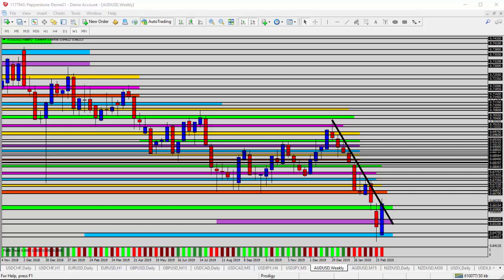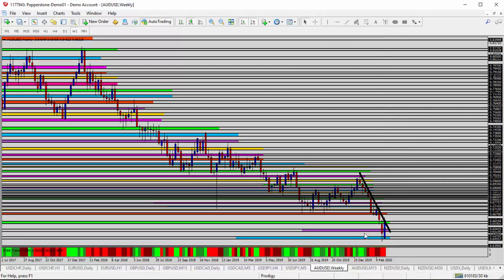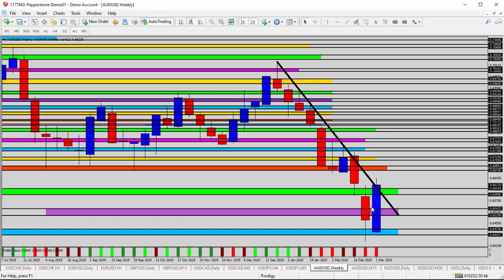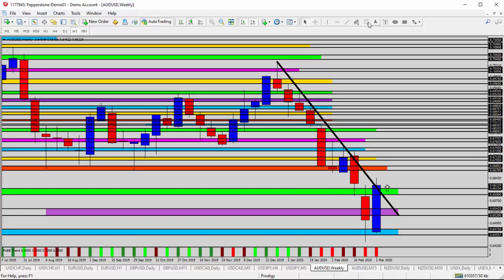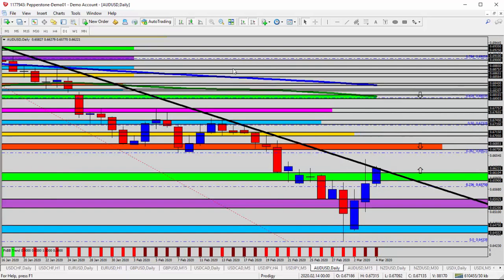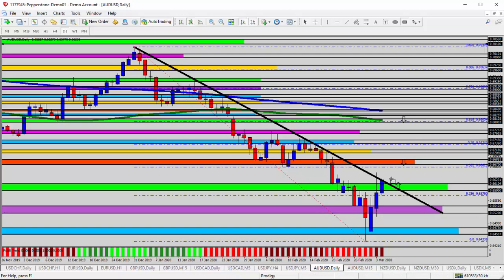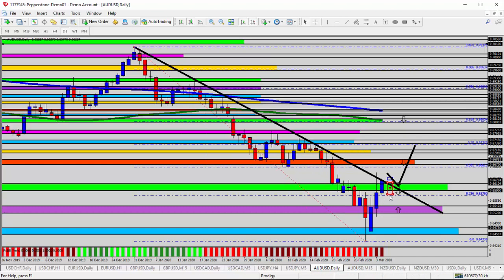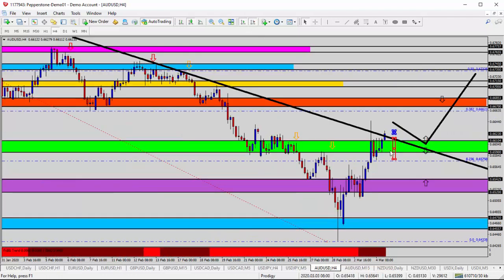Forex Update: AUDUSD Challenging the Bearish Trend Line